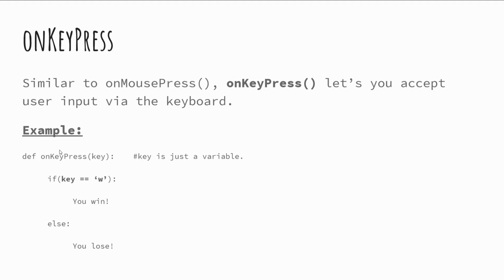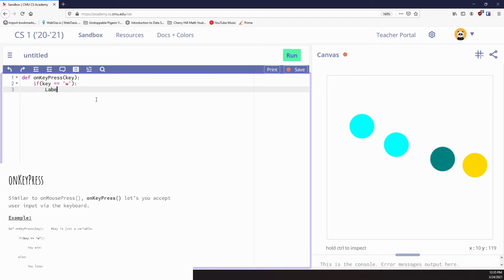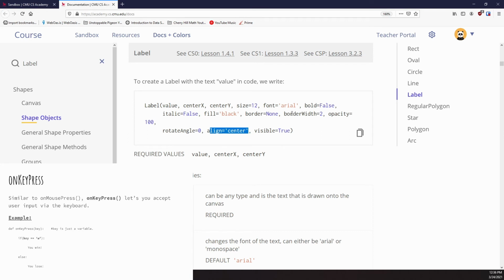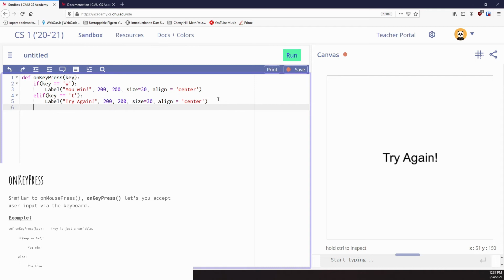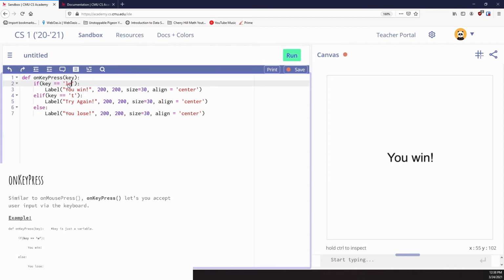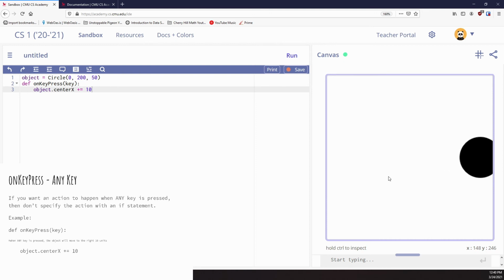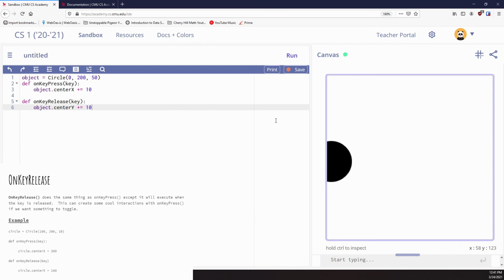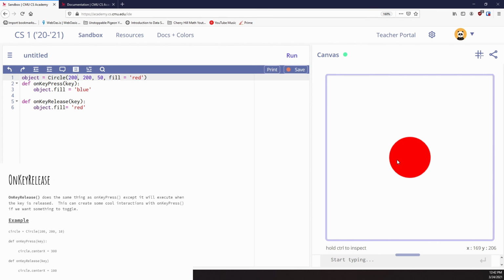CMU CS Academy Unit 4 Part 2 onKeyPress and onKeyRelease